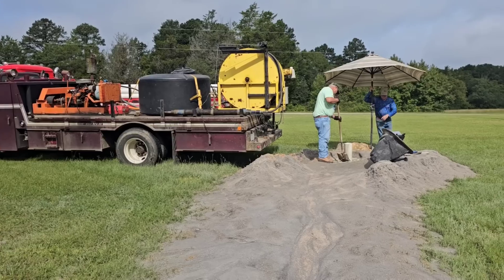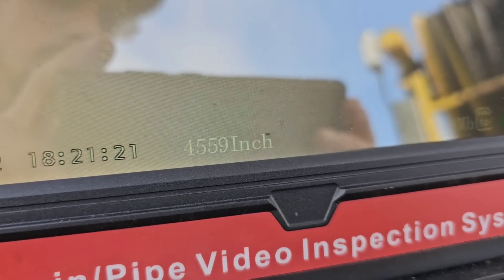Hydro-Fracking a Low Yield Well for a Subscriber, Testing if Afterward to Show Results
Hydro-Fracking a deep water well that made less than 1 Gallon per minute in a total depth of 605ft. My original guess-timation was an increase to 3Gpm. Thankfully the test proved that the well made over 5 times it's natural flow rate after the Hydro Fracking process. It's almost always excellent results when dealing with a well that produces little to no water.

Best Water Well Plumber on YouTube!!!